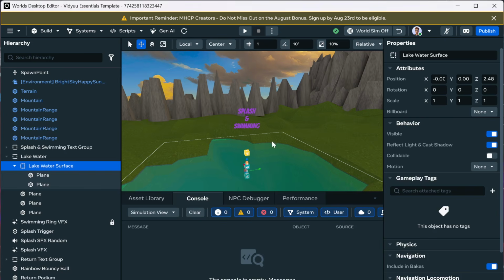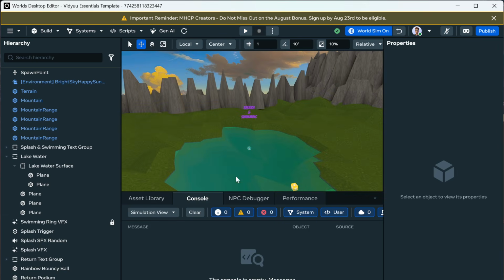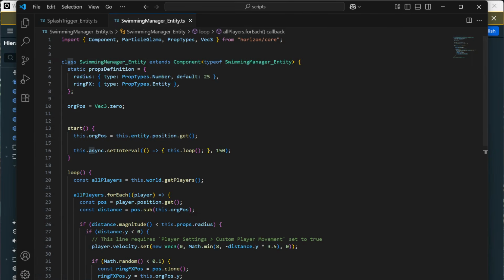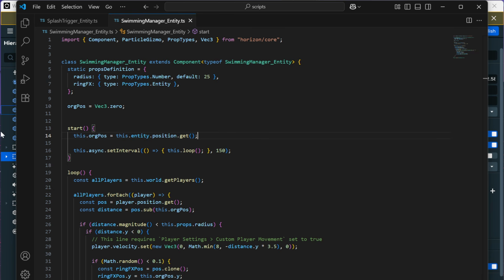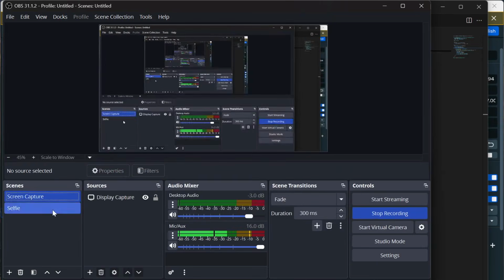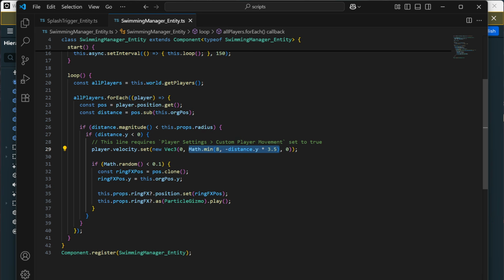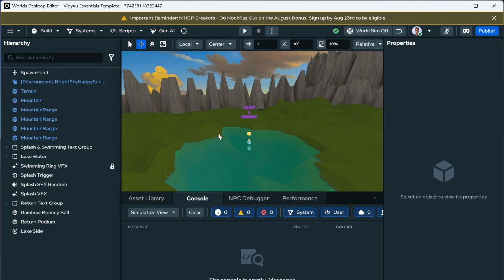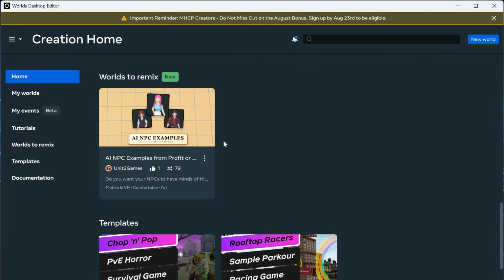Splash & Swimming Typescript Breakdowns (Horizon Worlds)